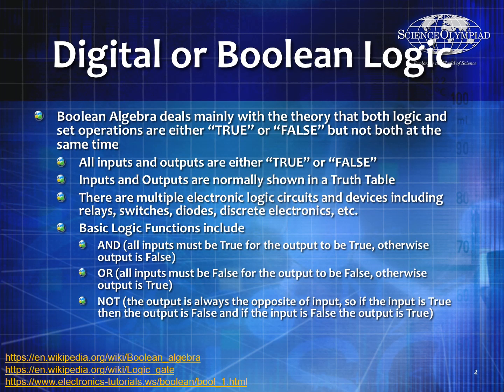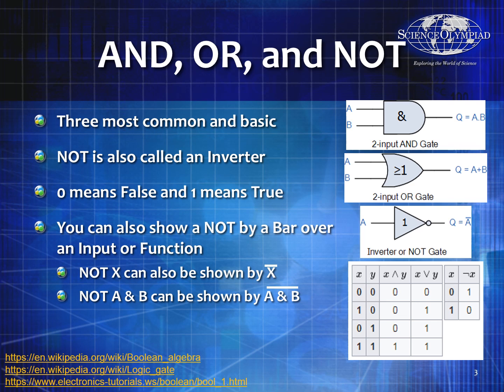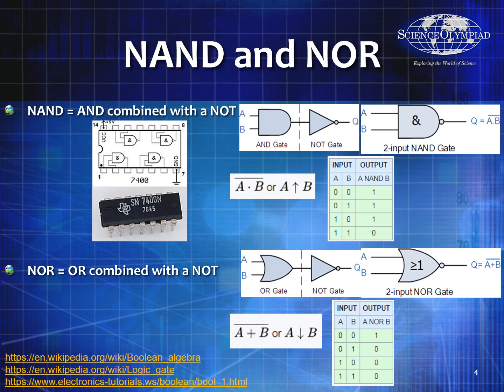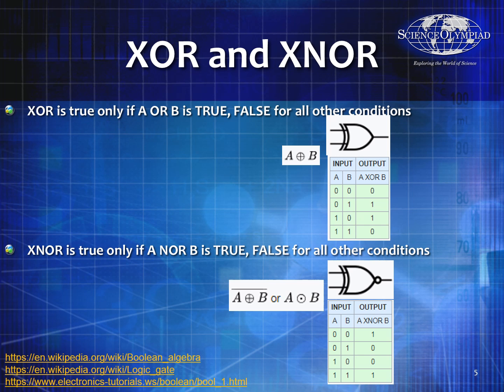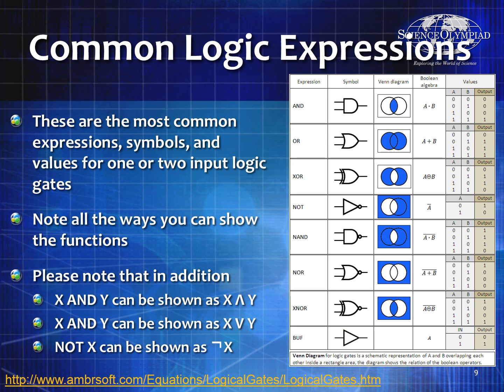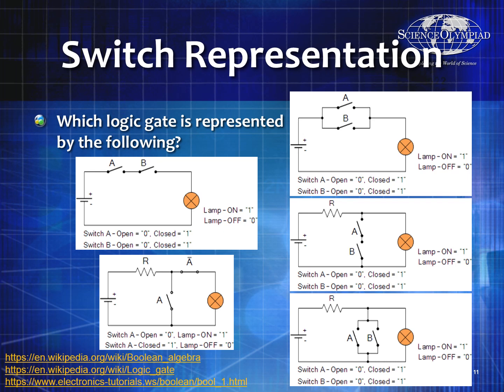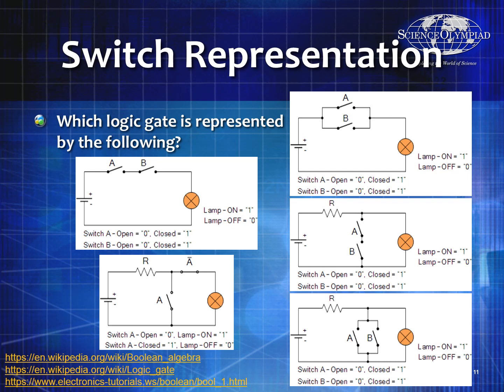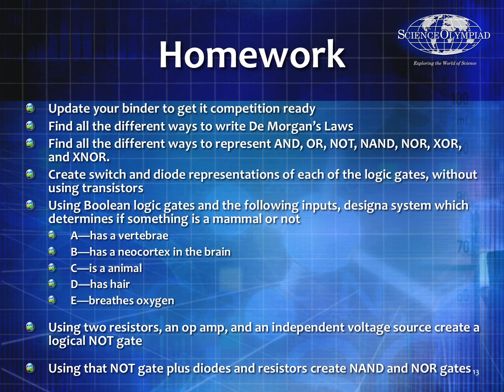Science Olympiad 2019 Circuit Lab, Practice 15